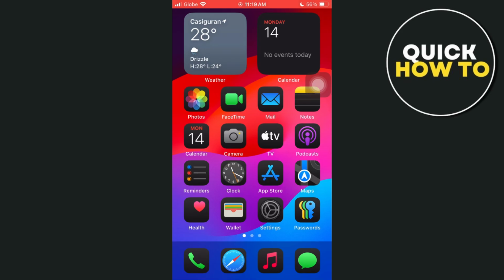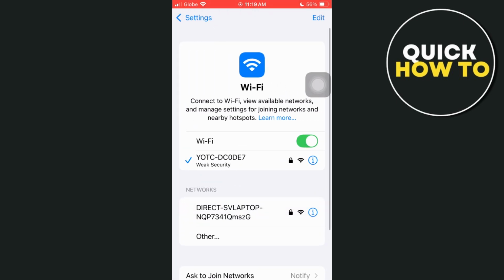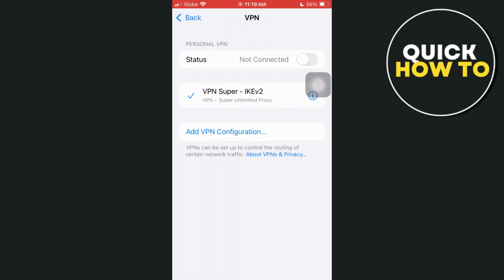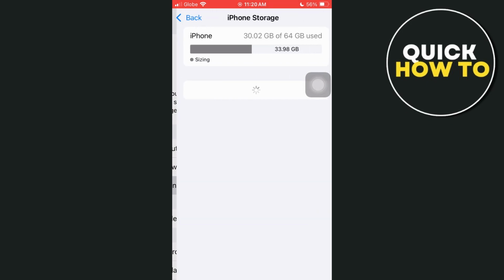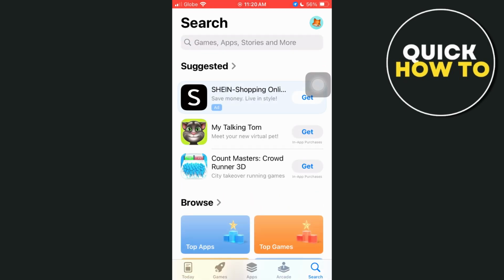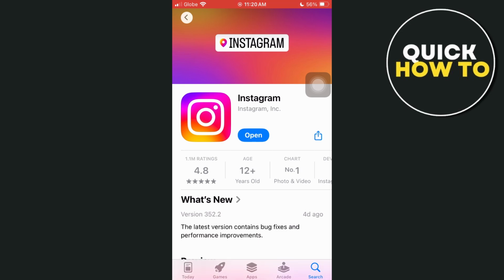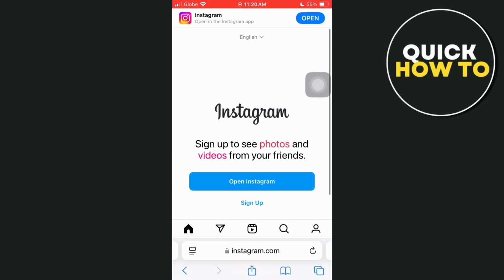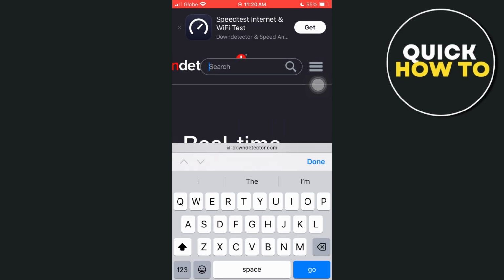How To Fix Incorrect Password Problems On Instagram (Simple)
Learn How To Fix Incorrect Password Problems On Instagram (Simple)